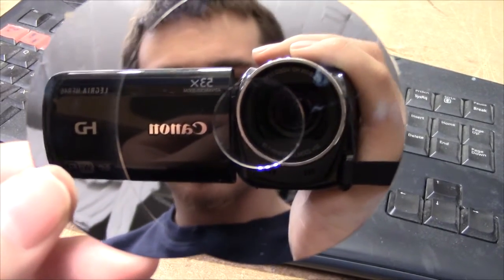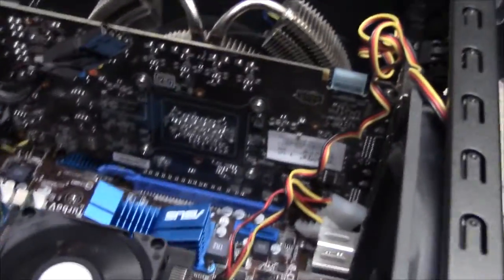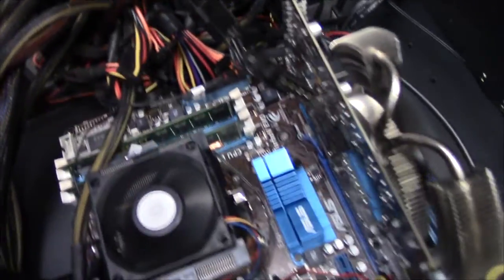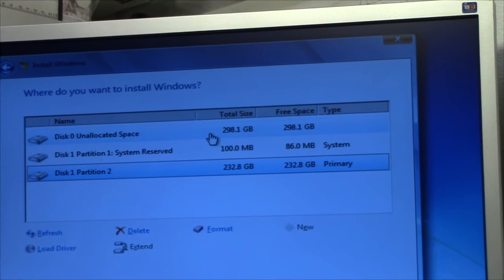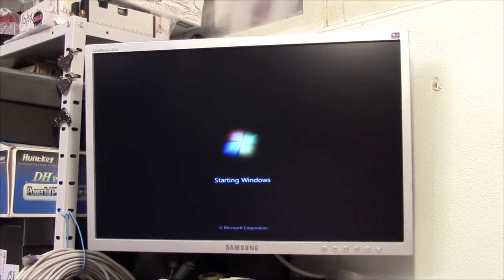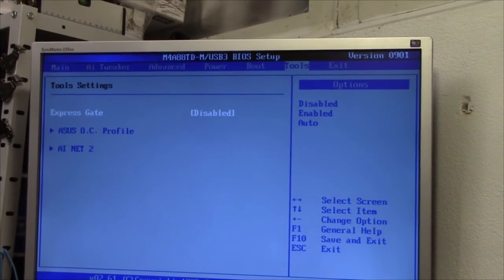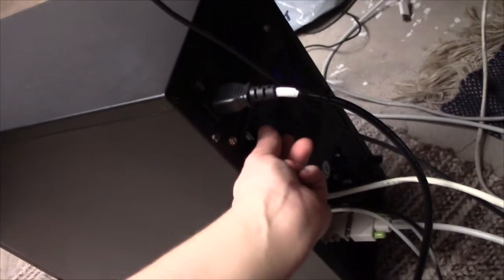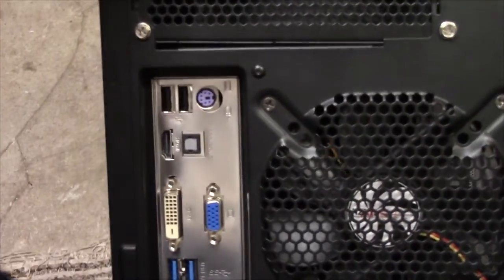Messing about with a PC (in celebration of finally buying a camera!)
Quick video about a computer I got in for service. It's mostly just a test to see how well my new camera (A Canon Legria HF R46), Sony Vegas and Youtube play together.